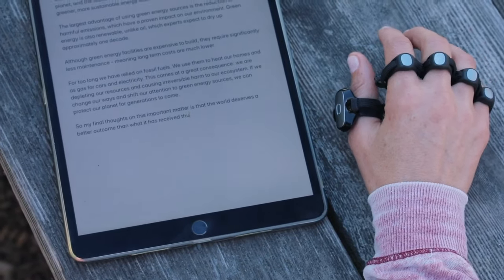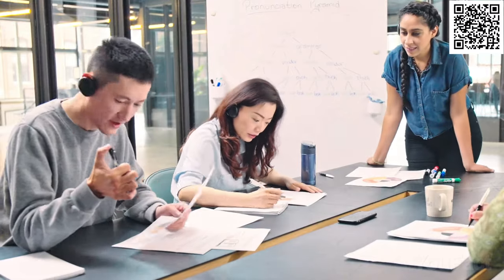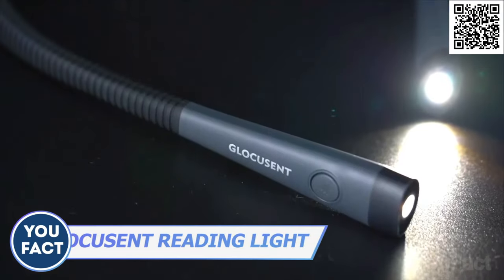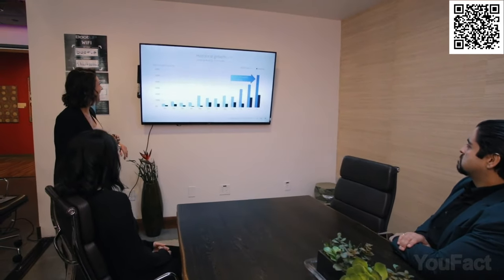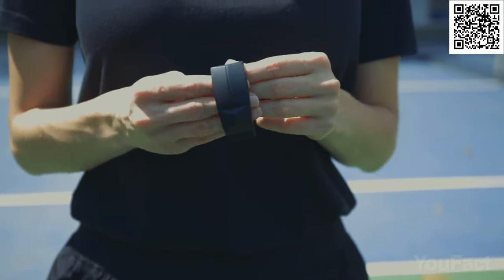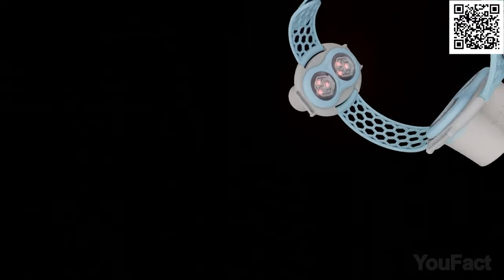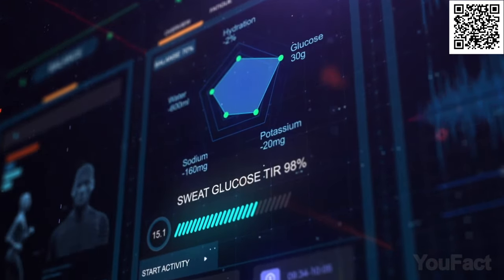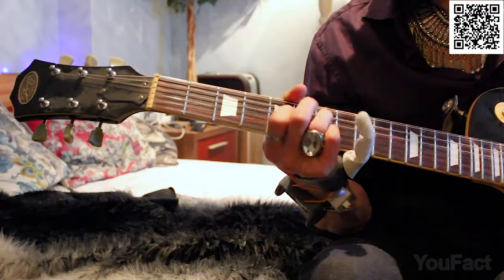21 Mind Blowing Wearable Gadgets You Can Actually Buy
In today's video, you’ll explore the fascinating world of tech that you can wear on your body, from common devices to futuristic concepts like the third eye and extra finger!

0:00 Introduction
0:15 Nubia Watch
0:52 Amazfit X Curved Smartwatch
1:09 Waverly Labs Ambassador
1:52 iSwift Metaura Pro
2:26 BassMe Subwoofer
3:05 Glocusent LED Neck Light
3:28 GravaStar Sirius P5
GravaStar Sirius Pro
4:04 Tap Strap 2
4:31 TapXR
4:58 RingConn Smart Ring
5:23 Wetsleeve
5:58 WrisLax Wrist Massager
6:30 Ellusionist Pyro Mini
6:57 Wayband Haptic Smart Band
7:28 Kineon The Move+
7:55 Seedze Wellness Kit
8:24 Mendi Headse
8:49 AbsolutSweat
9:17 Donha Egg
9:51 The Third Eye Evolution1
10:14 The Third Thumb